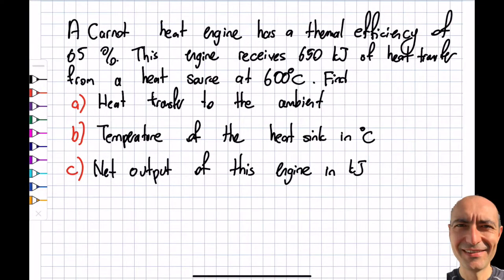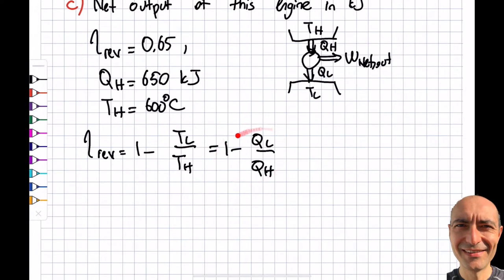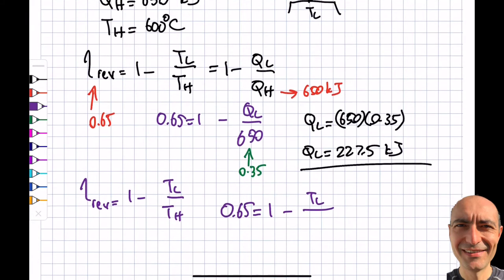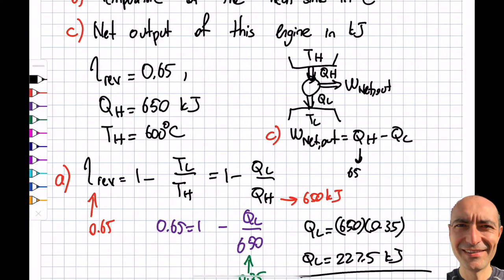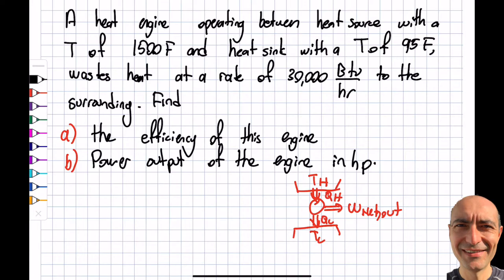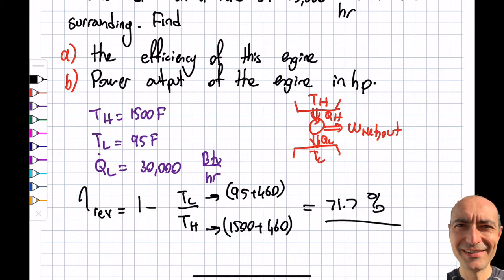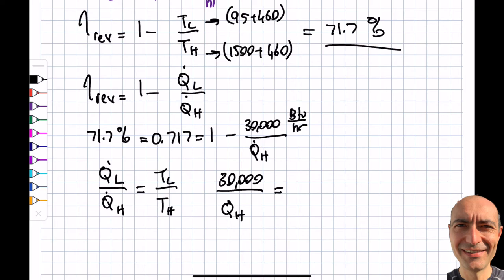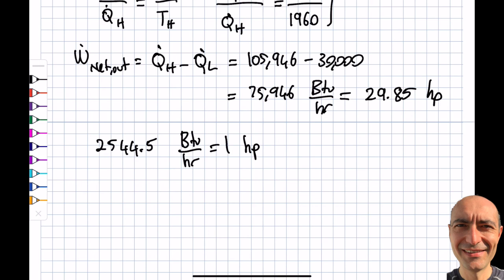Thermo 6.7: Carnot Cycle, 2 Solved Example Problems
In this segment, we solve two example problems to Carnot Cycle and Carnot Heat Engine. The examples include finding the maximum engine output, the temperature of the reservoirs (heat sink and heat source), the efficiency of the engine, and heat transfer from the heat source and heat wasted to the surrounding. This material is based upon work supported by the National Science Foundation under Grant No. 2019664. Any opinions, findings, and conclusions, or recommendations expressed in this material are those of the author and do not necessarily reflect the views of the National Science Foundation.